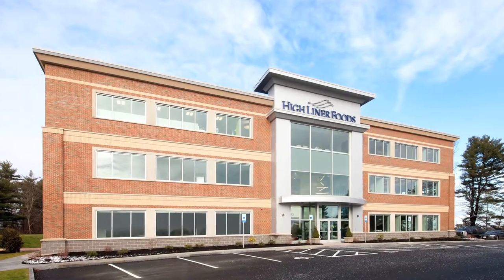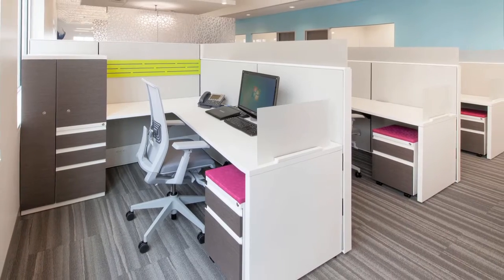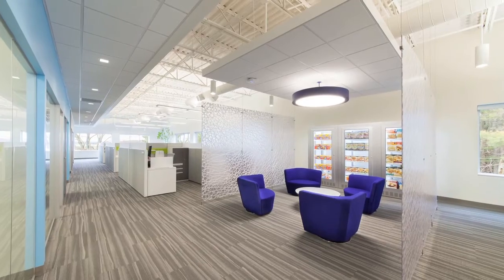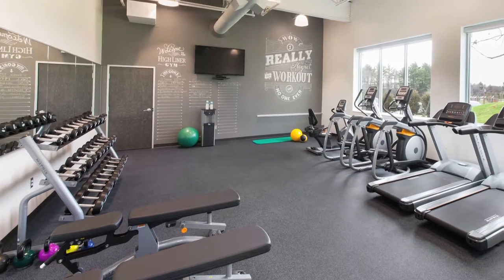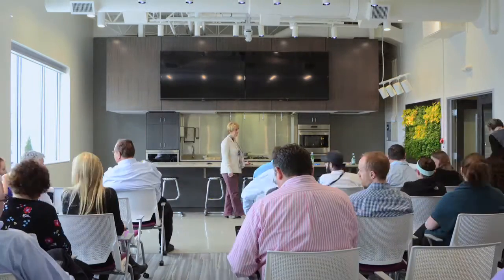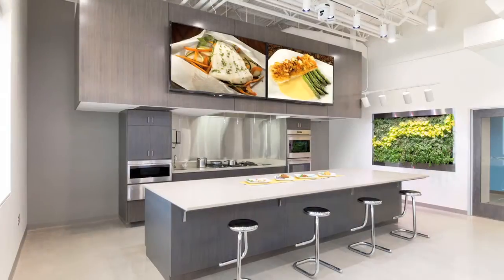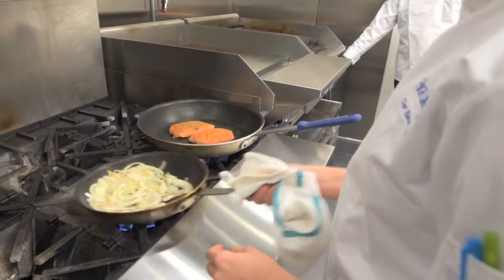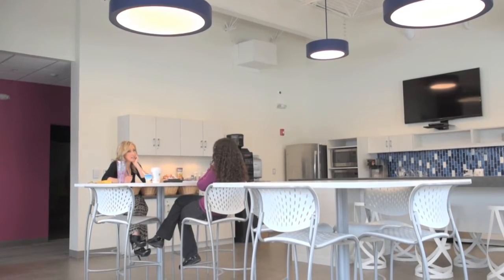Packard Design introduces High Liner Foods' New North American Headquarters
Packard Design is pleased to introduce High Liner Foods’ new North American Headquarters.  An entirely new bright, modern and innovative workplace design was implemented featuring state-of-the-art Culinary Presentation Center, Test Kitchen and R&D facility. Amenities also include a Fitness Center, Patio, Community Space and a variety of open and enclosed collaboration spaces.